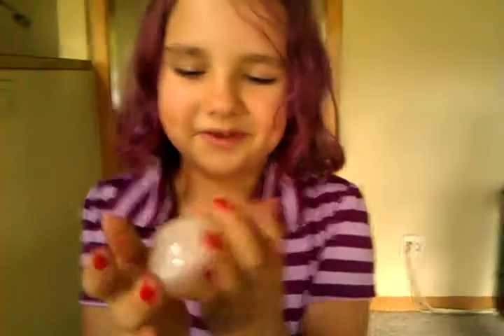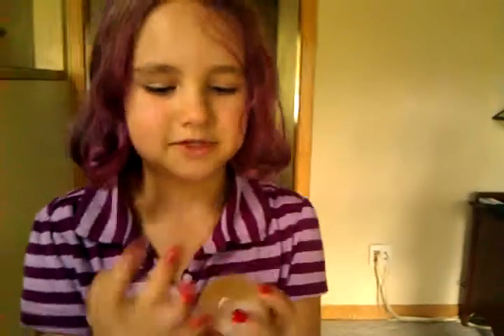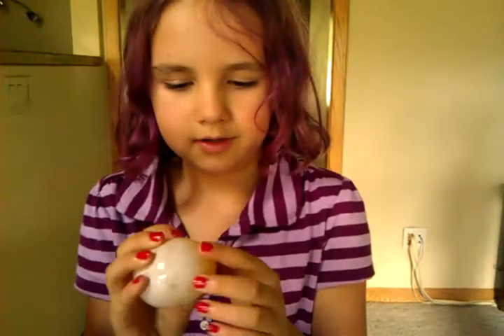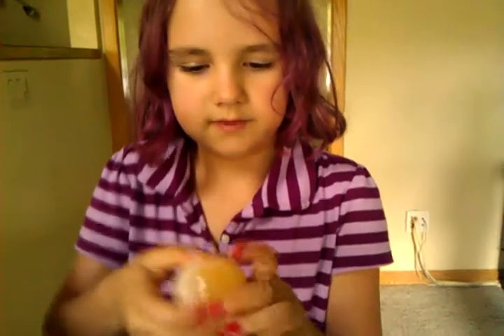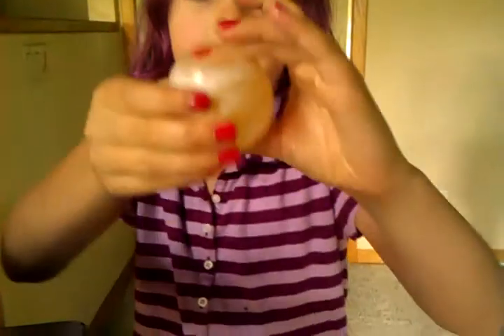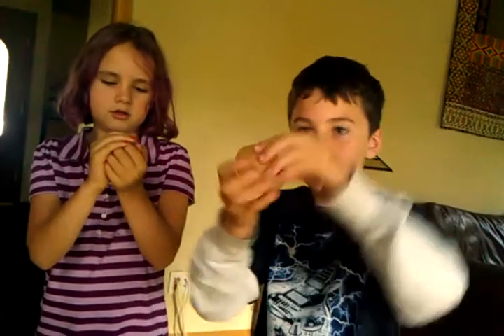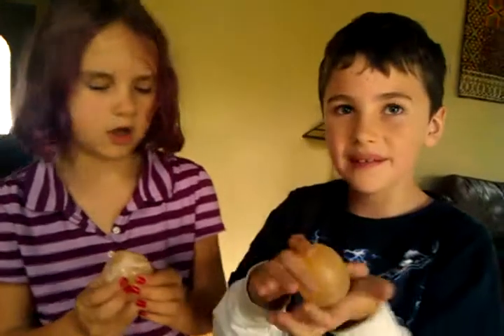Rubber Egg Science Experiment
How to make a rubber egg.  Explain's Osmosis